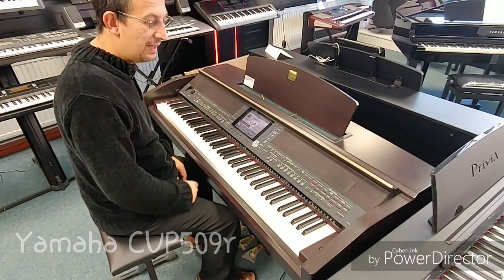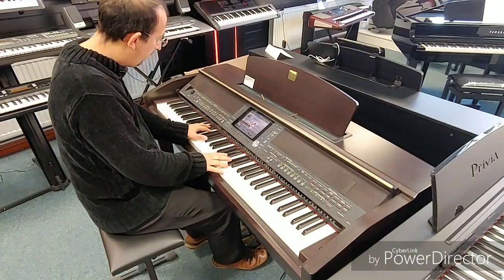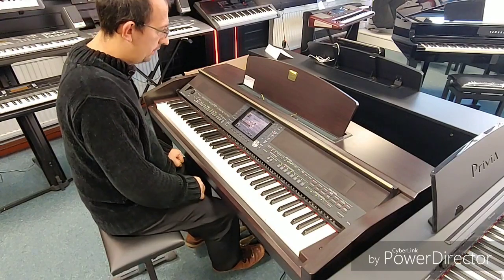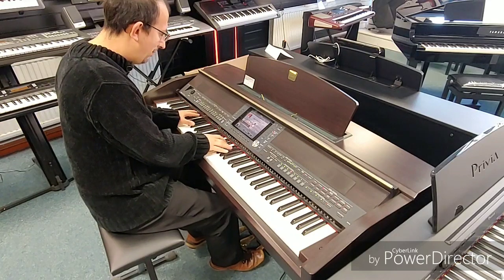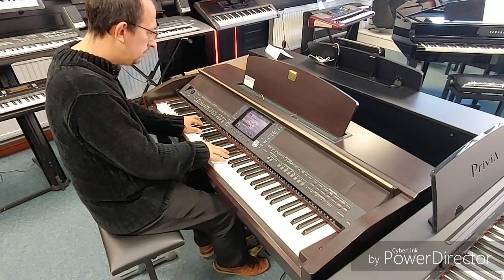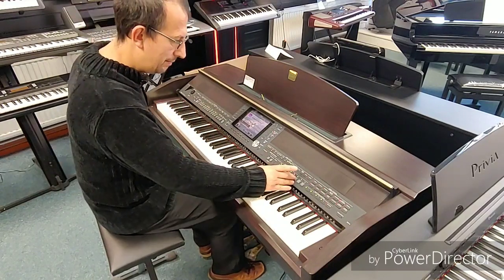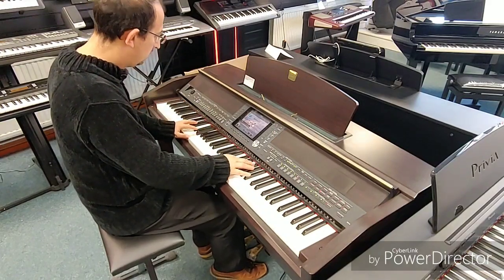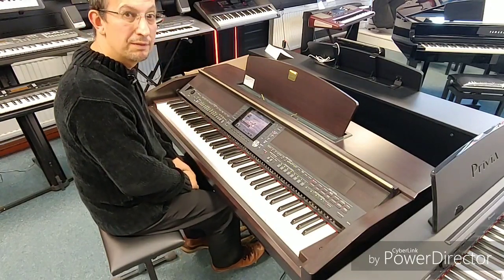Used Yamaha CVP509 - Rimmers Music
Here we have Barry over in our Blackpool store with this new in USED Yamaha CVP509, an absolute bargain! Ex-top of the range, a deal not to be missed!